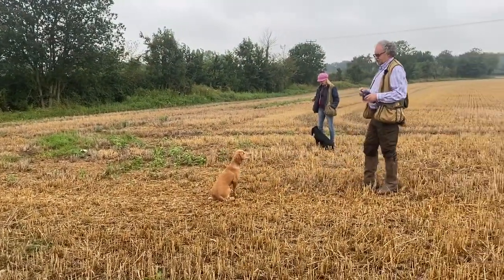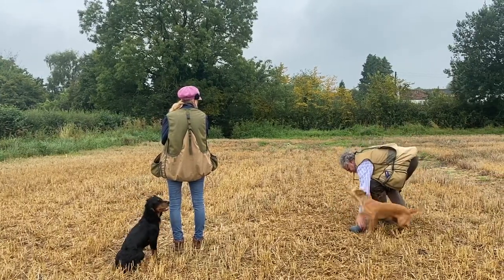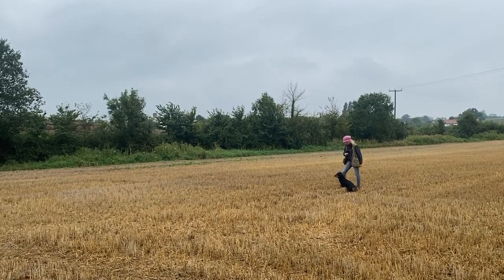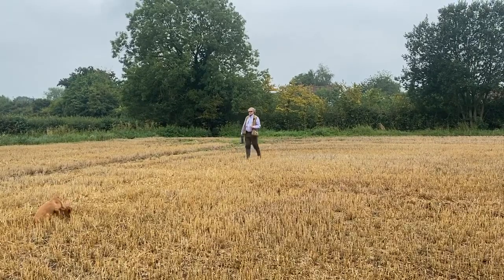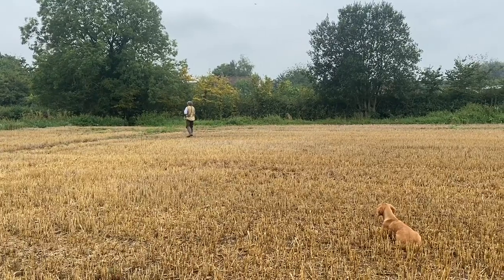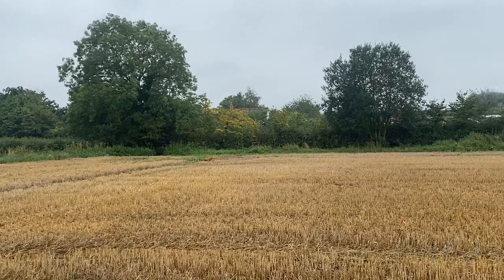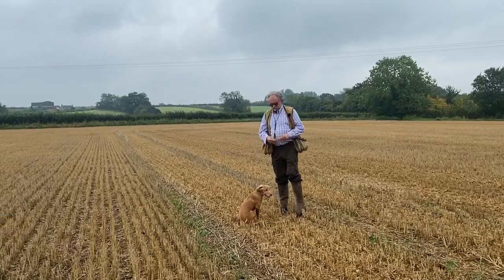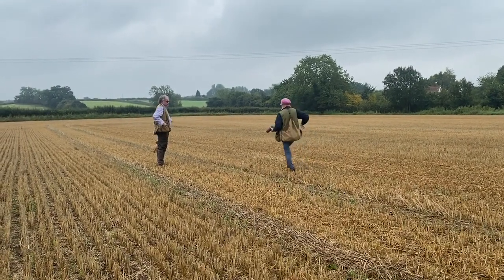17 August 2020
Training a Cocker this is a video showing no relaxed training and the confidence building of a five month old Cocker take it slowly reward this dog went on to become One of the best cockers I have ever had winning novice and open in the first season running in the championship at Windsor receiving diploma youngest dog in championship Mickey
This was put together as a memory for me